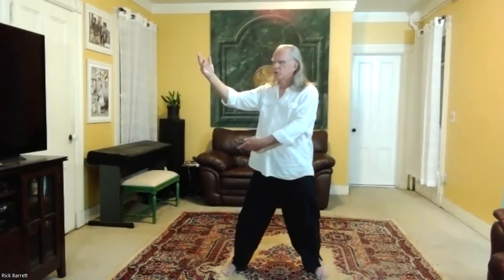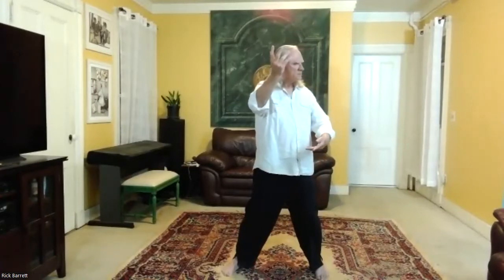Meditation: "Spiral Transformation for the Organs in the Liver Month"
Meditation:
"Spiral Transformation for the Organs in the Liver Month"
Internal Alchemy to heal and invigorate internal organs.

The 12 months of the Chinese lunar calendar are each governed by an organ system. The current month is Liver/Gall Bladder. This meditation traces the Qi flow up the left side of the body and down the right side. Nothing is forced. We say, "Please."
This meditation may also be done at other times of the year to boost Liver/Gall Bladder function.